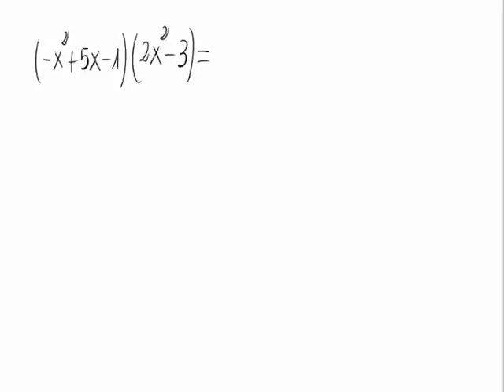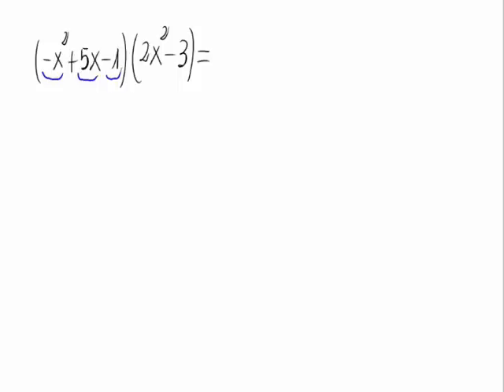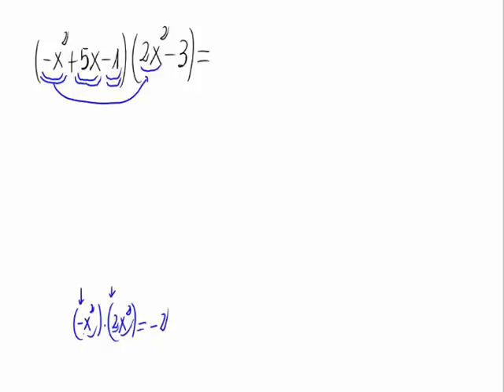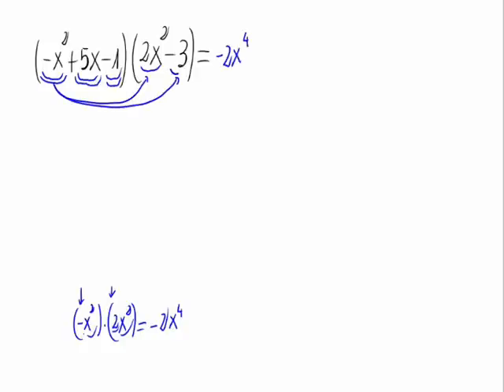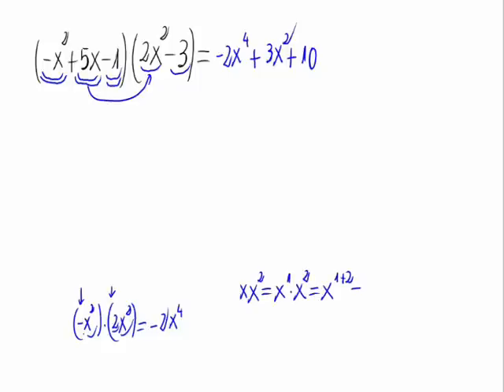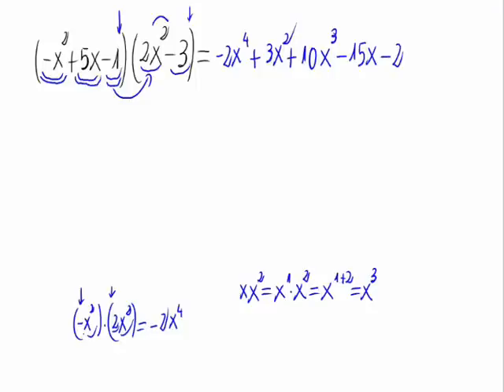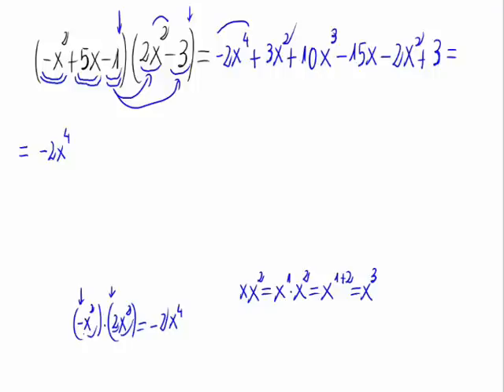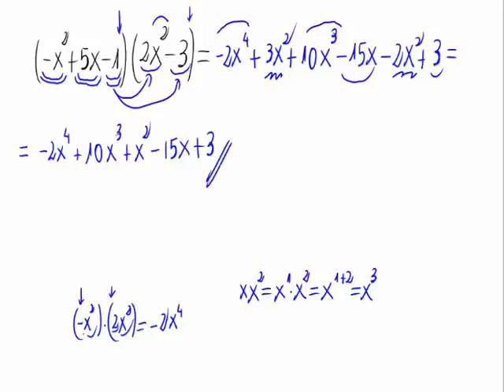Product of polynomials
In this video we calculate the product of two polynomials.